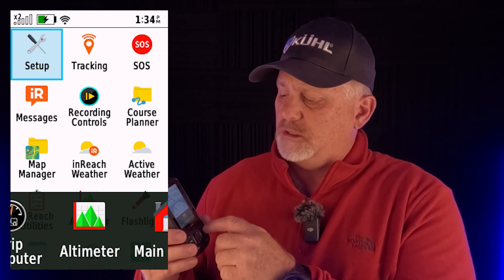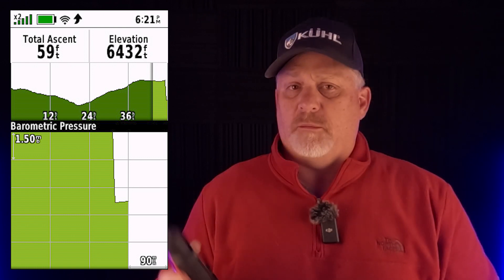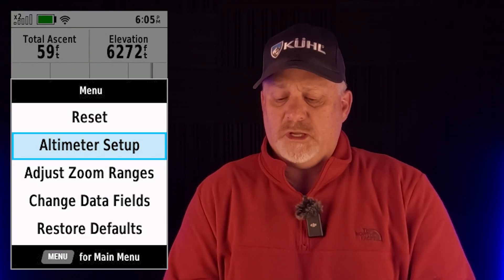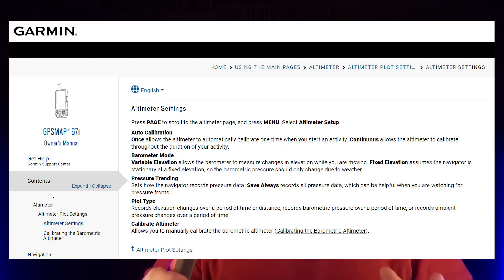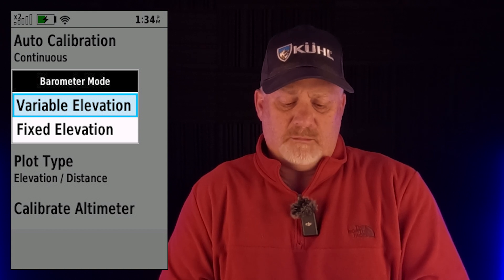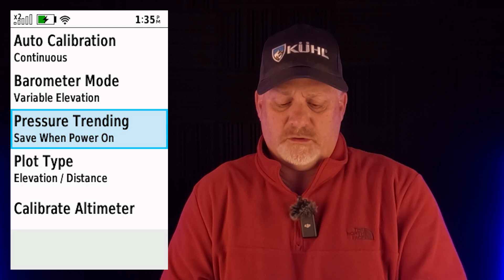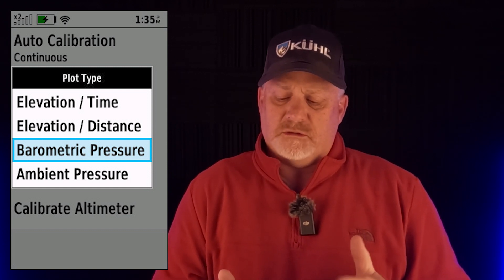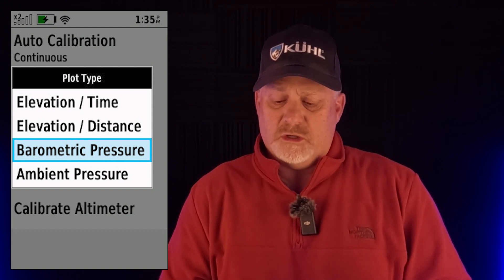Garmin GPSMAP 67i Altimeter & Barometer Settings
Learn more about the Garmin GPSMAP 67i Altimeter & Barometer Settings in this video.

🏬 Amazon PRODUCT LINKS:
Garmin GPSMAP 67i
Garmin inReach Mini 2
Garmin inReach Messenger

📹 CHAPTERS:
00:00 Intro
00:54 Altimeter Setup
03:41 Altimeter & Barometer Overview
04:43 GPSMAP 67i Playlist
05:26 Top 11 Satellite Communicators 2023
07:10 Wrap Up